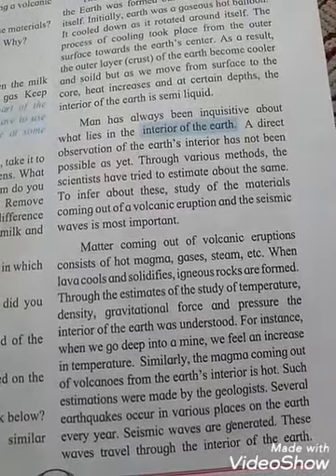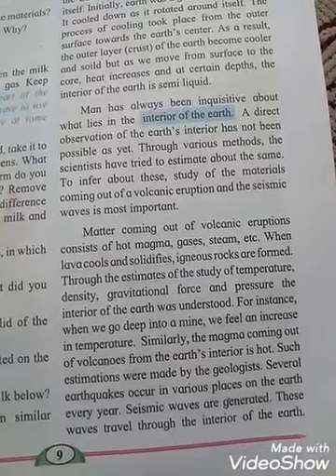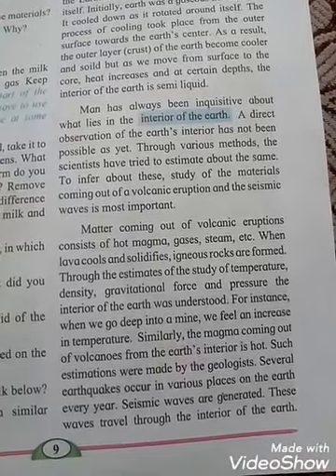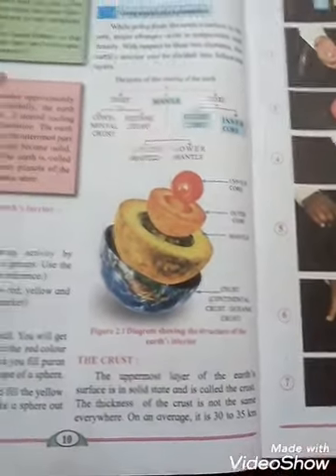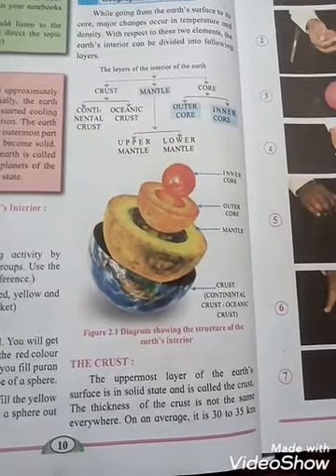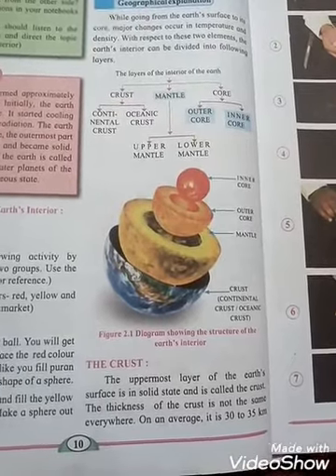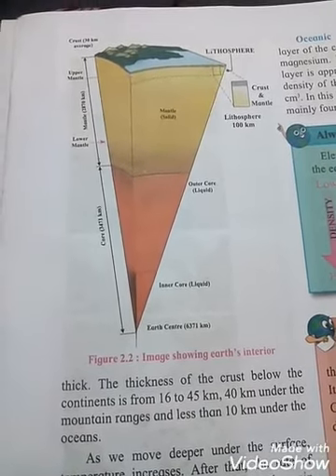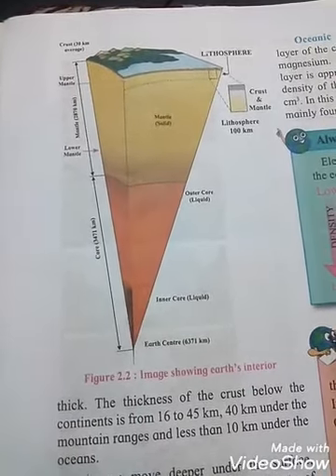Sub_Geography Std_8th chapter_2